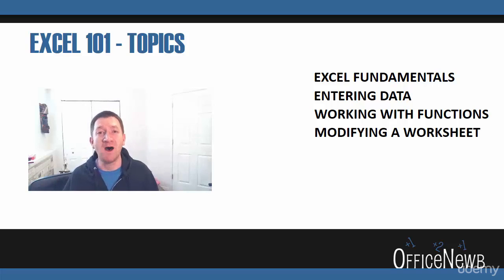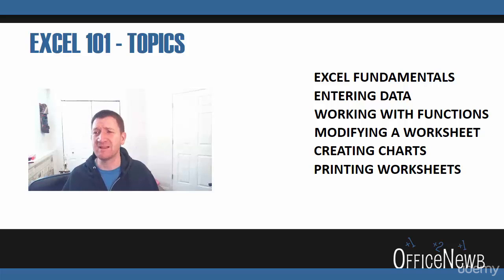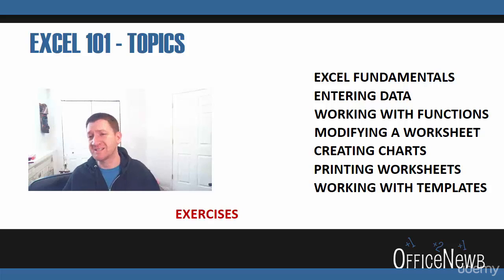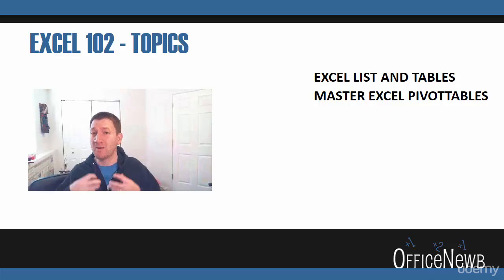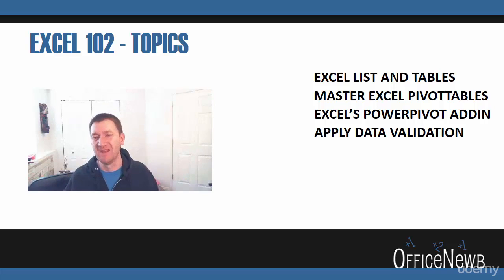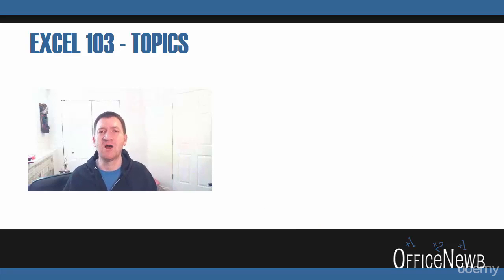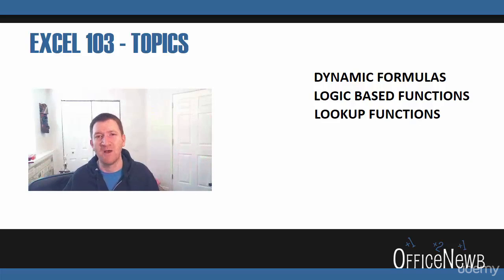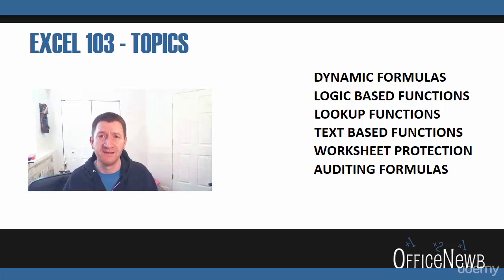Welcome to the Ultimate Microsoft Excel Course